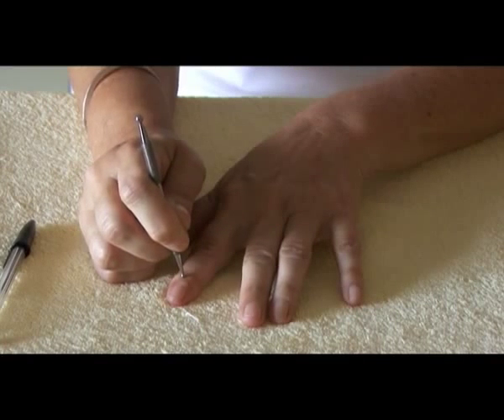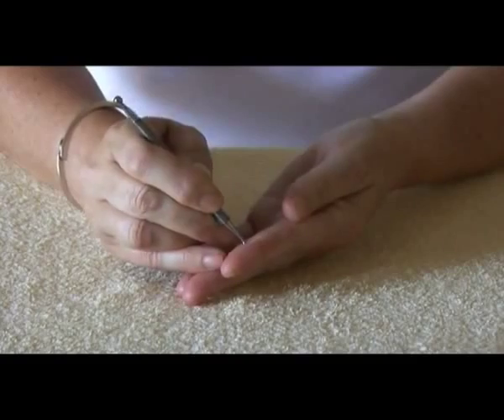Metodo Su Jok para el tratar y eliminar el dolor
Metodo Su Jok for Pain Relief

Talleres Terapéuticos y de Formación Continua. Febrero -Madrid
Día 24.- Taller de Constelaciones Familiares
Día 26.- Taller Terapéutico de Respiración Natural.

Cursos Intensivos:
Días 18-19 de Febrero Curso intensivo de reflexologia Facial – Madrid-

Días 25-26 de Febrero Curso Intensivo de Pares Magnéticos
Rellena este formulario o llama o envía mensaje al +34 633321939